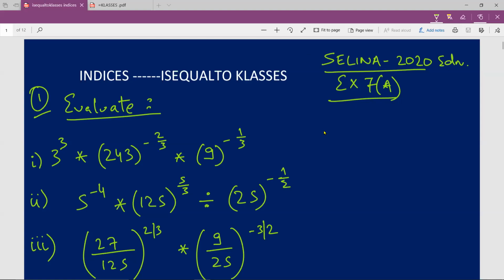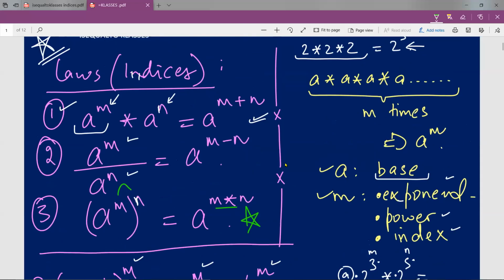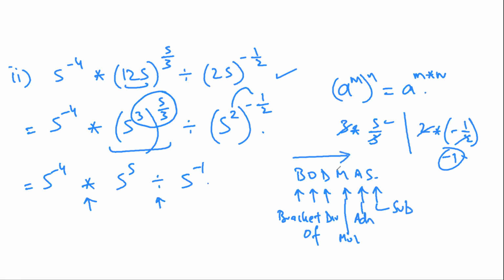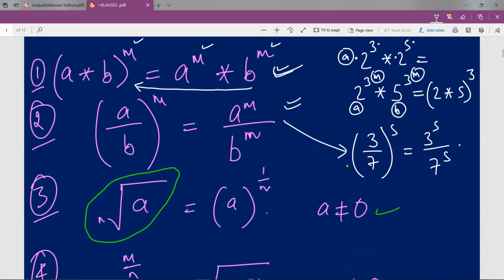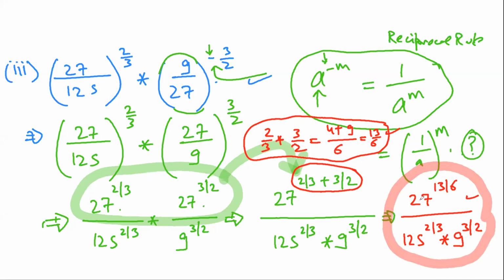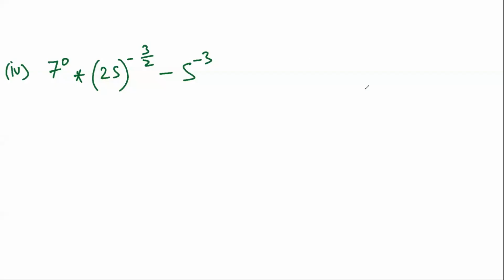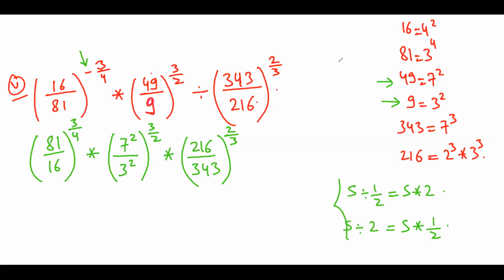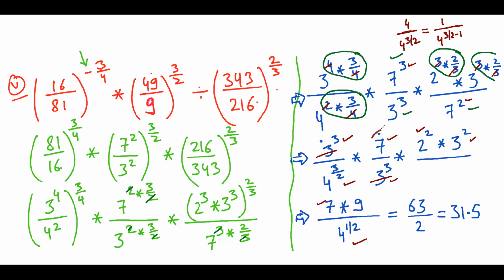lect 2 EX 7A Q1 Q2 INDICES EXPONENTS PRACTICE PROBLEMS SELINA SOLUTIONS CLASS 9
exponents of real numbers class 9 worksheet laws of exponents class 9 cbse